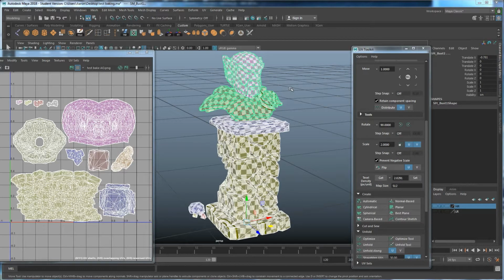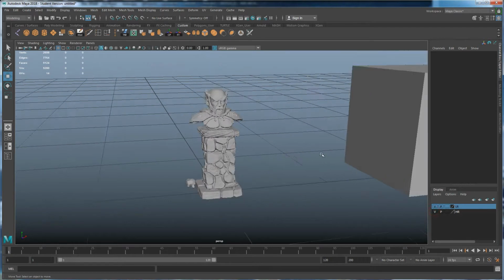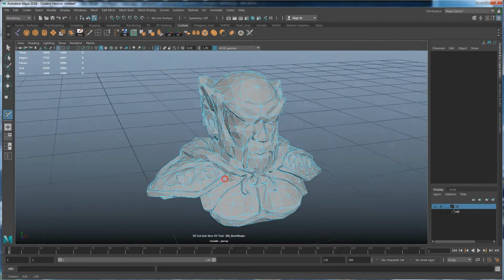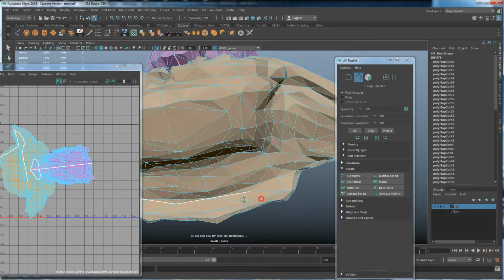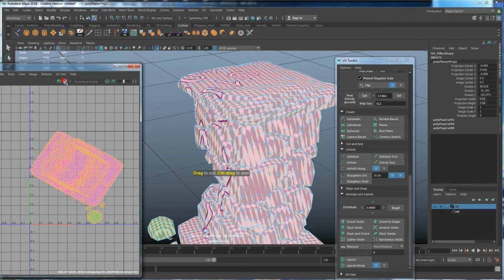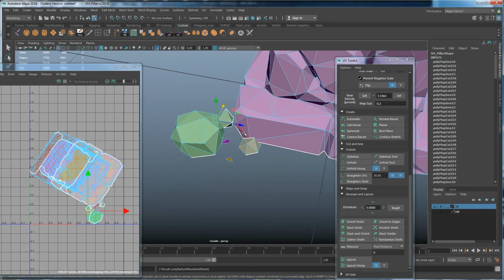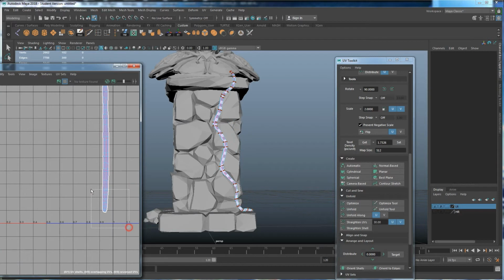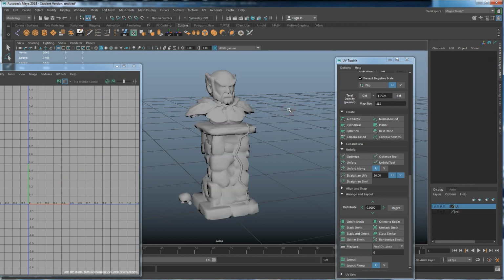ART 156: High Res game object- Pt 3: Unwrapping UV's Maya 2018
This video covers how to import the high and low poly objects into Maya, then go through the basic steps of unwrapping the low res object as quickly and easily as possible prior to projecting Normal maps and Ambient Occlusion maps in the next video